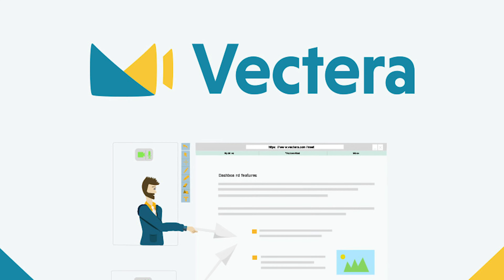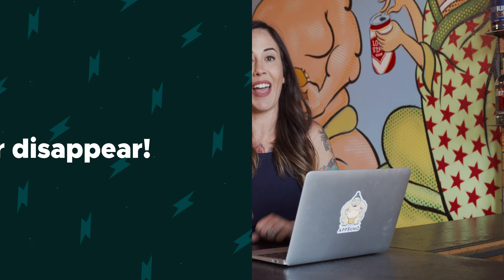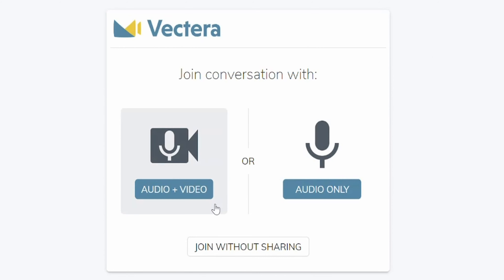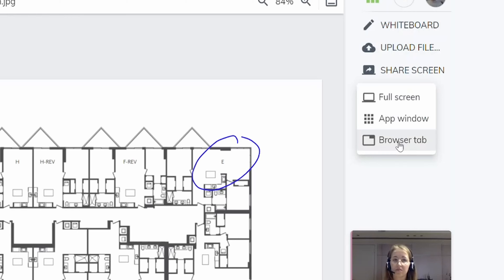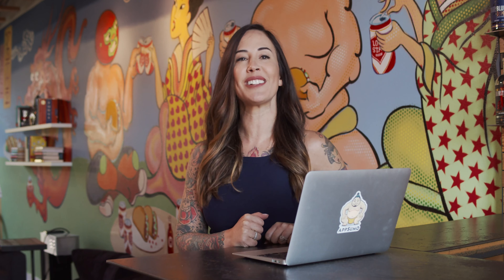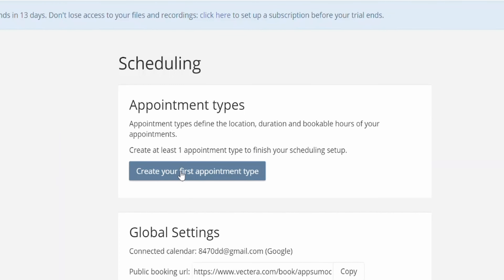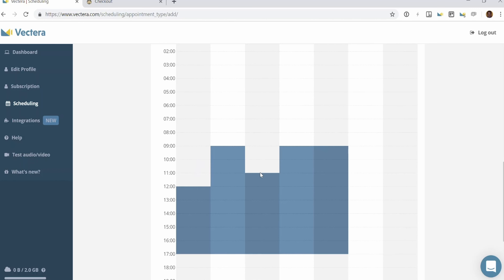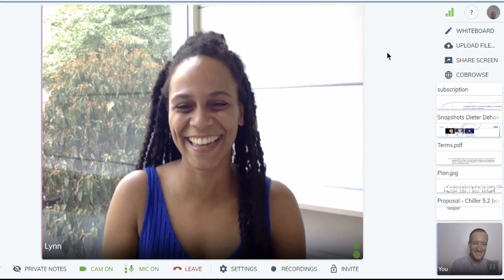Vectera How-To on AppSumo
Vectera creates unique and always-accessible video meeting rooms for each of your clients that store all of your content and communication—forever.

A lot of effort goes into client meetings—you have to plan, prepare, fight traffic, and then review.

That’s a whole lot of time and effort you could spend meeting more clients and growing your business.

Lucky for you, there’s a persistent online meeting room that can take bookings, store all communication, and drastically improve your meetings process.

Meet Vectera.